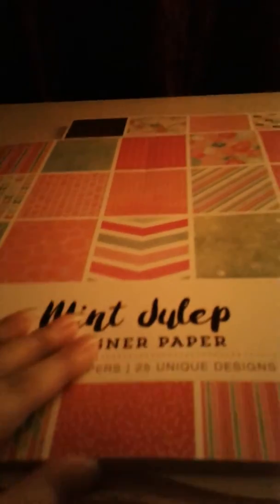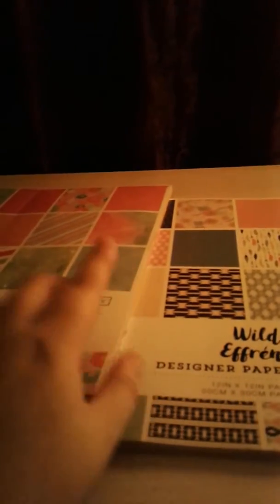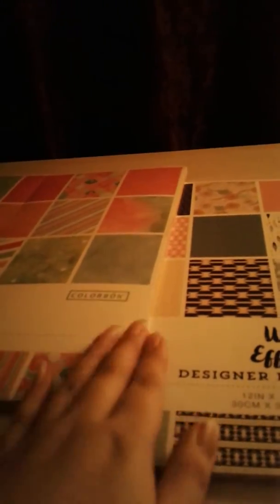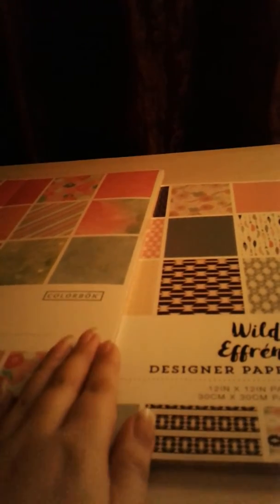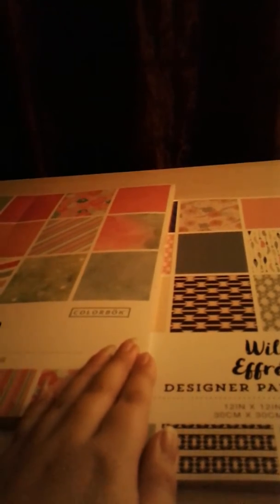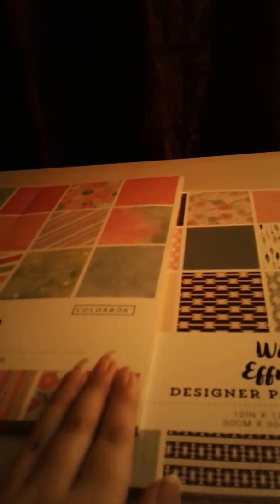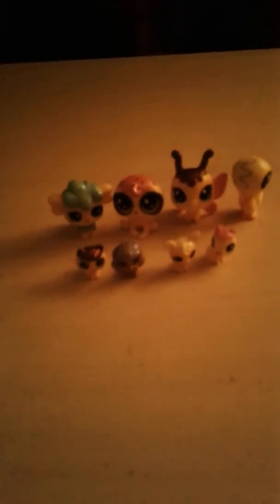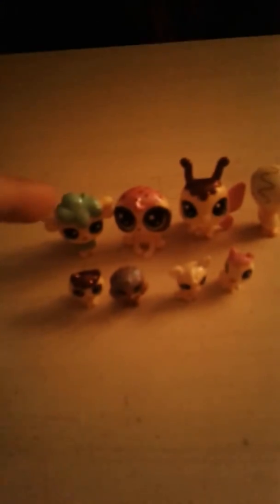What I Got From The Store 😱❤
Hi my Ray LPS fans,
So I went shopping at Wal-Mart for some things that I really need. Bye!!
~Ray~ ❤❤